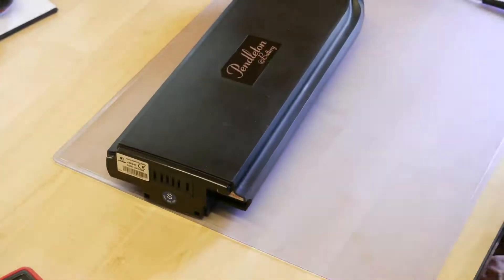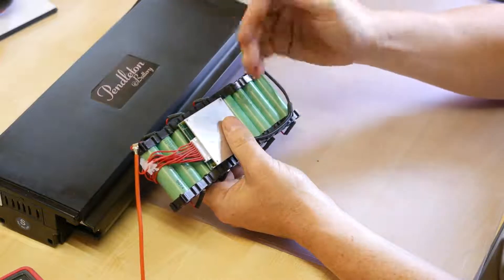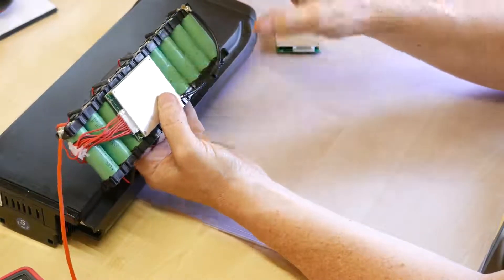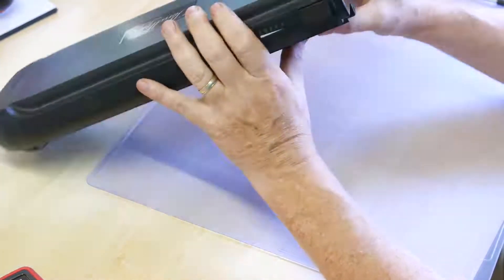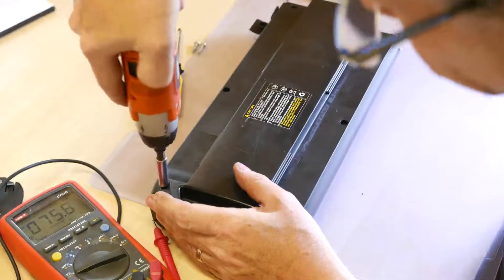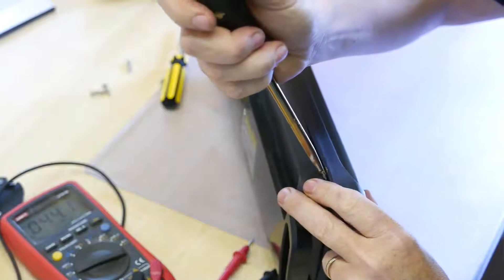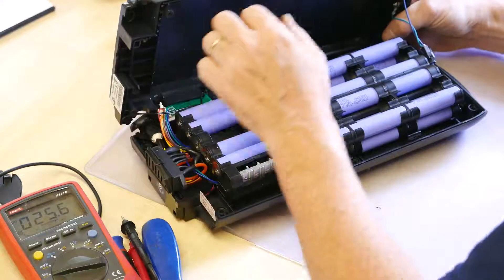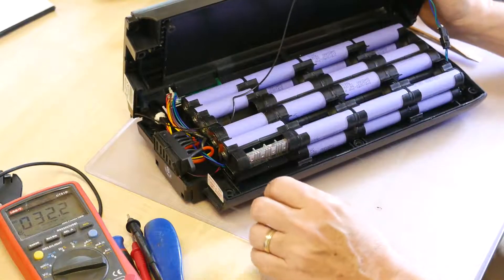Halfords Pendleton Phylion 36V li-ion e-bike battery and BMS summary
I open up the Pendleton Somerby e-bike battery by Phylion and take a peak inside.